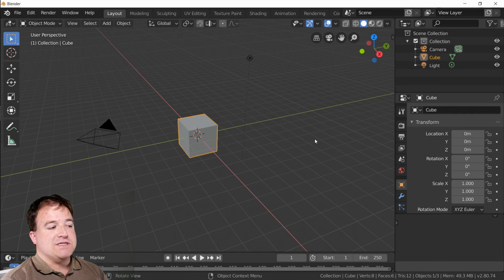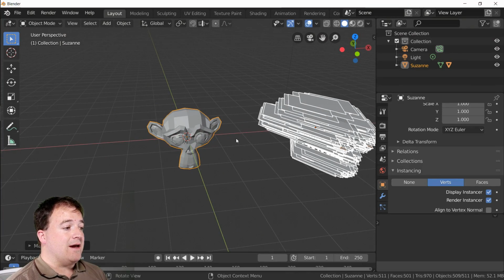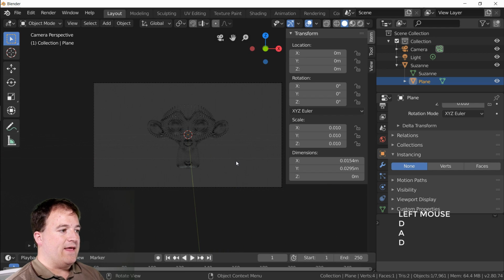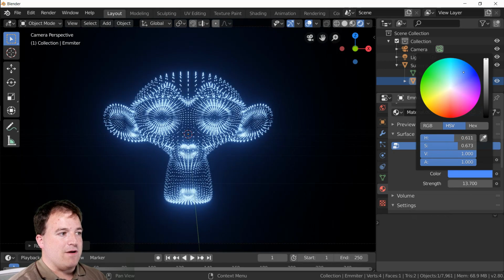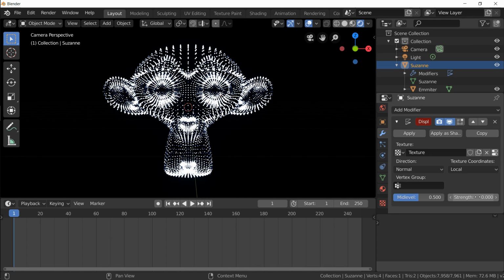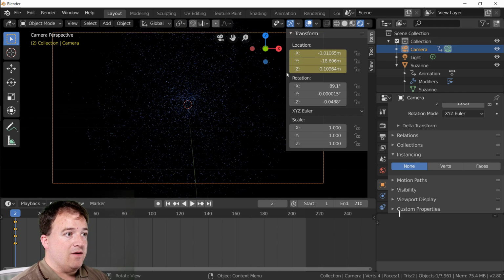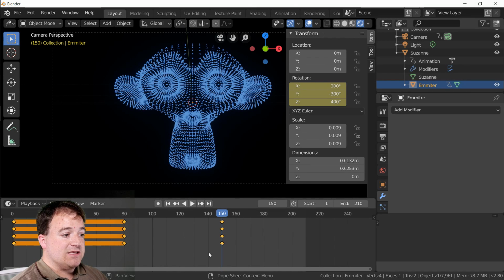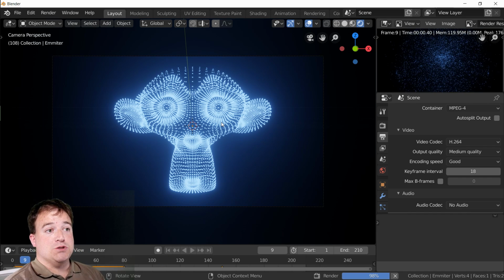Hologram Effect in Blender Using Instances Ft. Suzanne!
Whilst playing with blenders instancing you can get some pretty cool effects.

💻 THE PC:
AMD Ryzen 9950X3D
128GB DDR5
NVIDIA RTX 5090
1TB+ Samsung Pro SSD